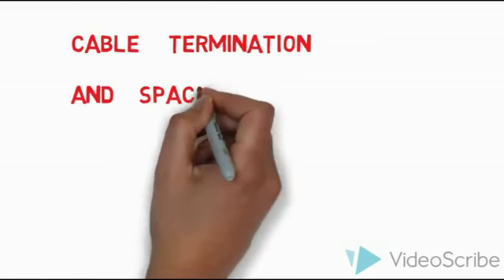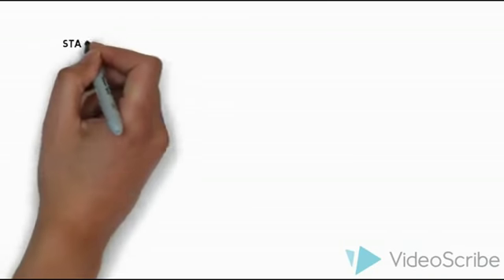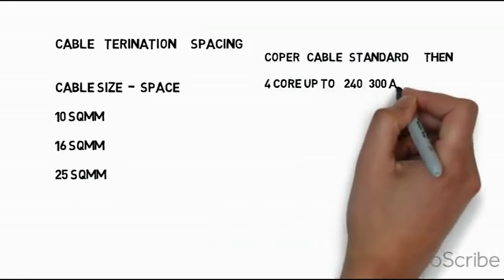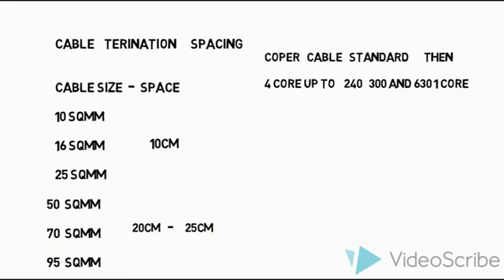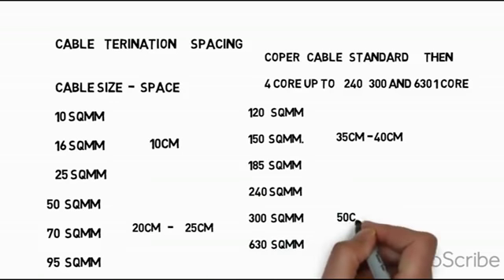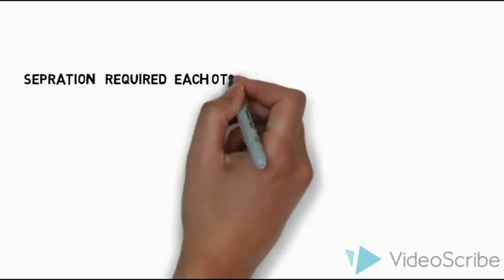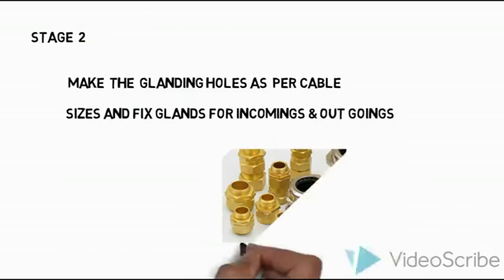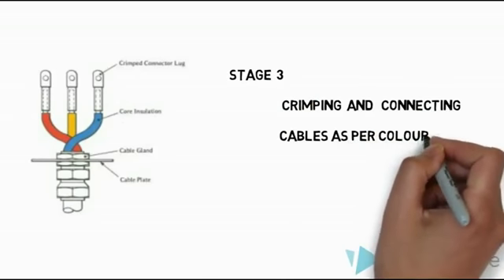cable termination &spacing low voltage new simple explaintion